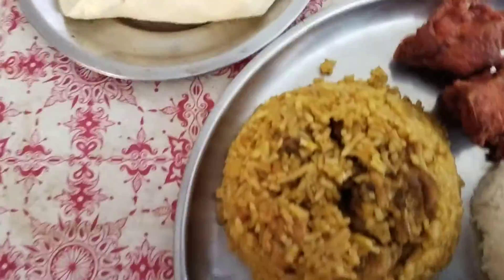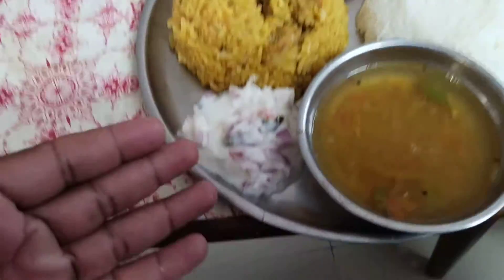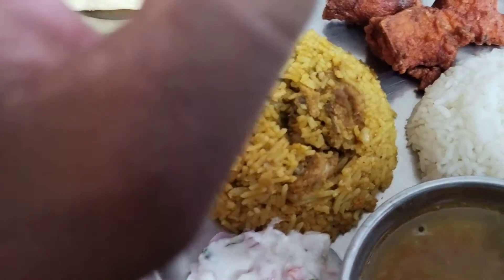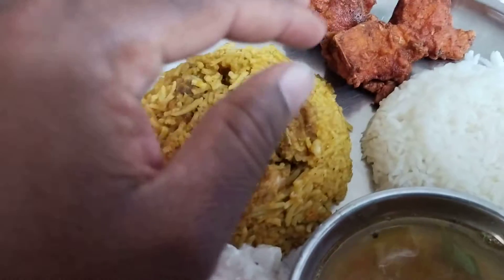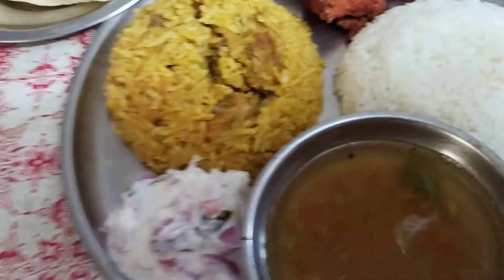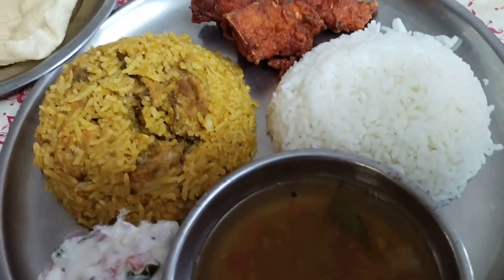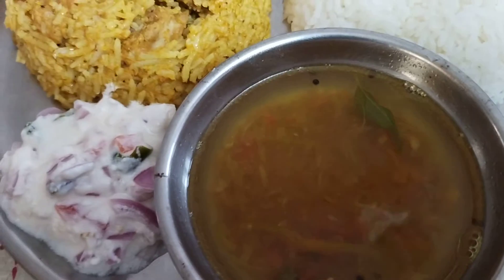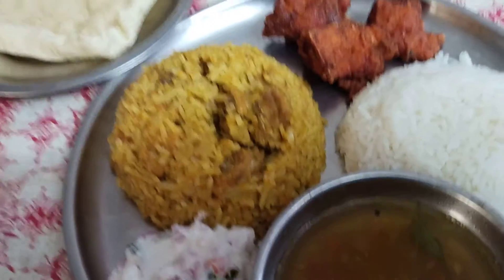sunday special chicken biriyani with rice parupu sadham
sunday special food prepared while i am engaged with agriculture work at my land then the food prepared was so yummy to taste which i have been tasted it